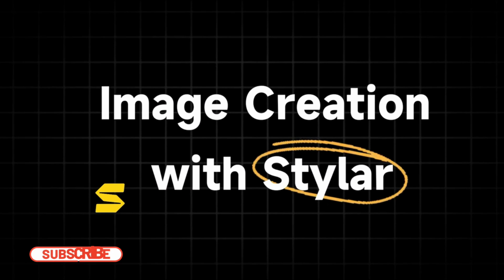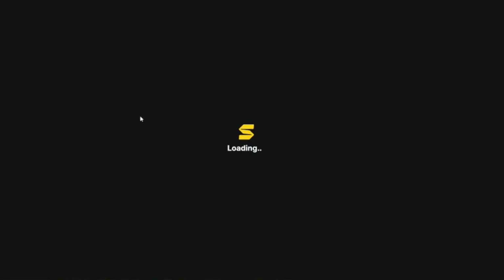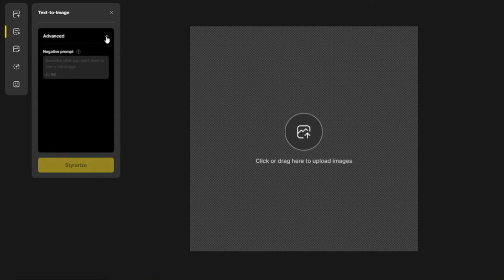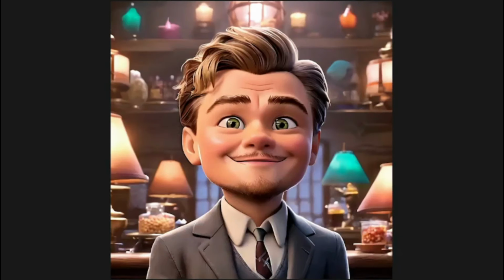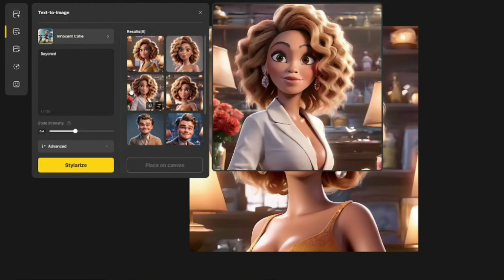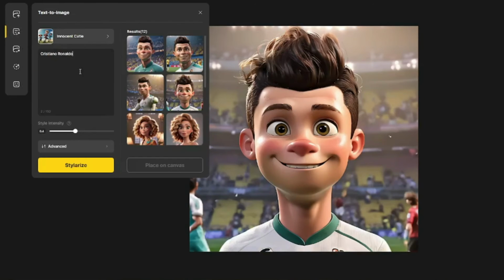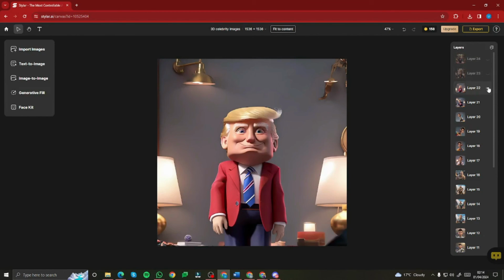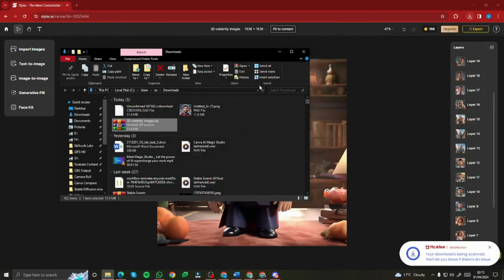Turn a Celebrity into a 3D Character FOR free !!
In this video we will show you how to create FREE Celebrity 3D characters within seconds . Convert Your Images into Cartoons or 3D Animations with Stylar AI with few simple steps.